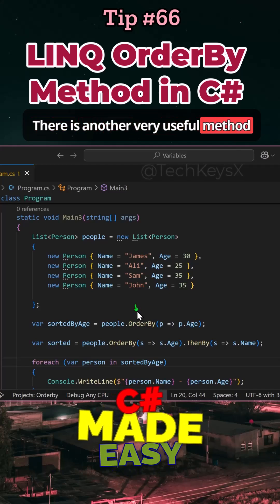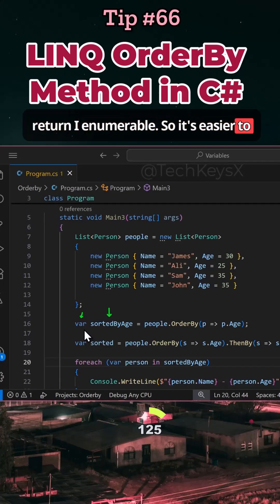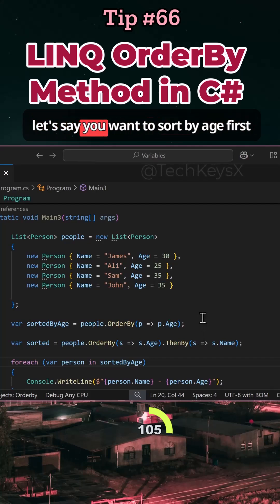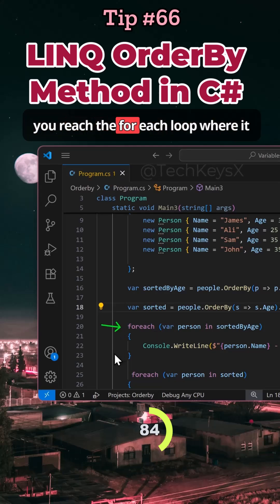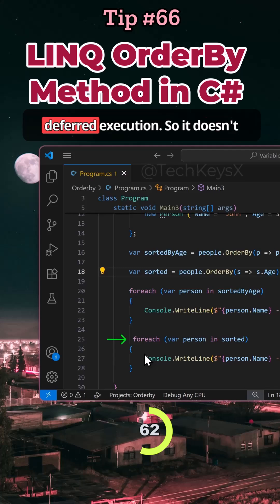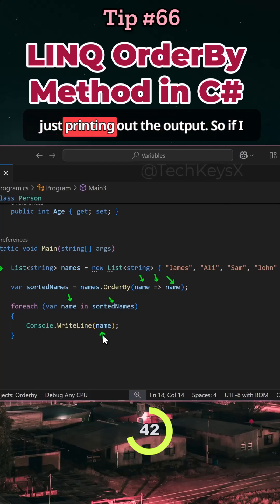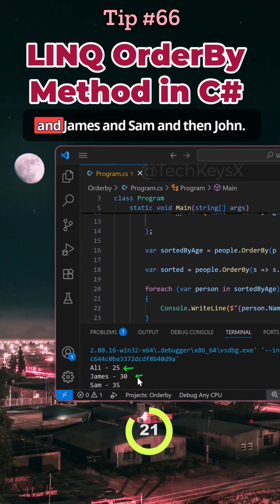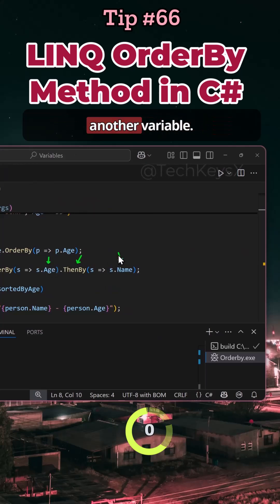LINQ OrderBy Method in C# Tip #66